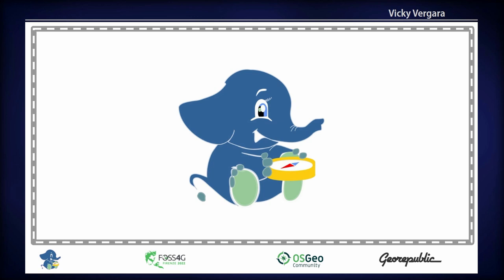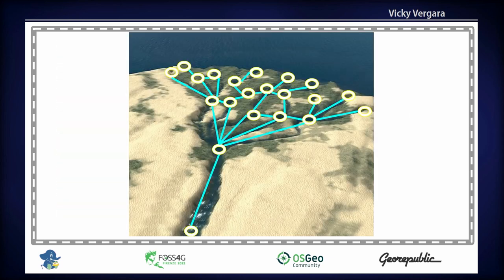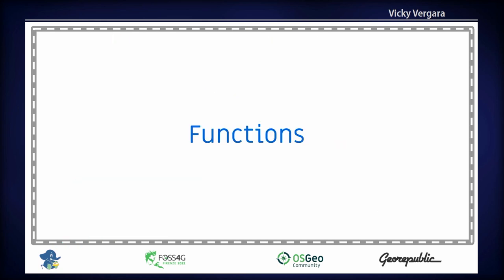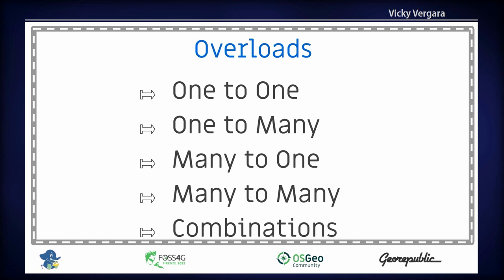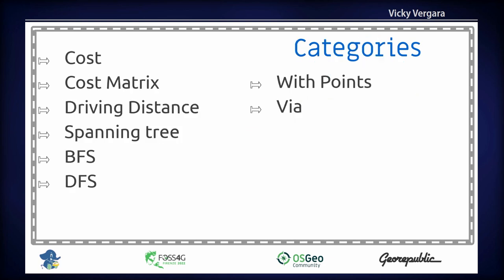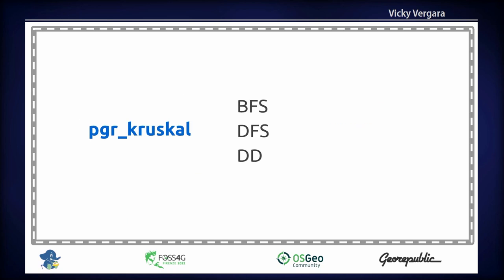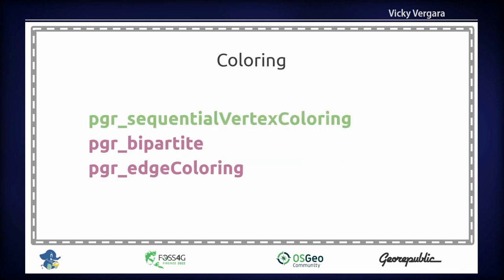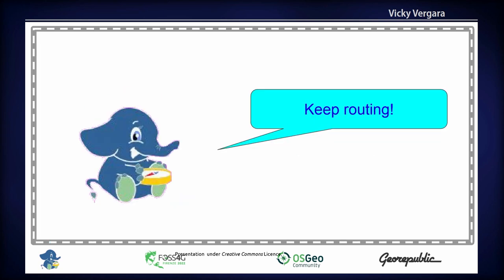FOSS4G 2022 | Are you lost? Get pgRouting to find your way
pgRouting not only allows to get routes for any kind of transportation, from 0 wheels to 18 wheeler.
A road is closed? Calculate how can traffic be diverted.
Don't get a result? Check if your graph is connected.
Need to deliver to several clients? Traveling Salesperson problem helps to determine the route.
Find out what is planned for version 4.0 that is a work in progress.
Learn about the spin off for vehicle routing problems.
pgRouting extends the PostGIS / PostgreSQL geospatial database to provide geospatial routing functionality.
Advantages of the database routing approach are:

 - Data and attributes can be modified by many clients, like QGIS through JDBC, ODBC, or directly using Pl/pgSQL. The clients can either be PCs or mobile devices.
 - Data changes can be reflected instantaneously through the routing engine.
 - The “cost” parameter can be dynamically calculated through SQL and its value can come from multiple fields or tables.

Vicky Vergara
Ashish Kumar